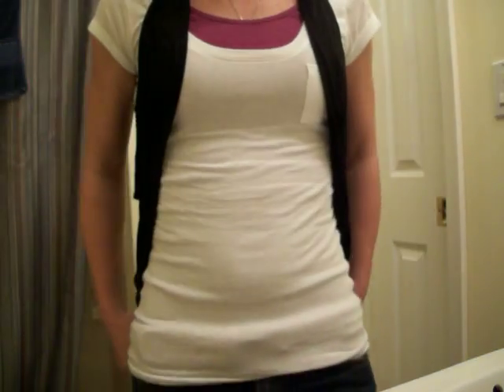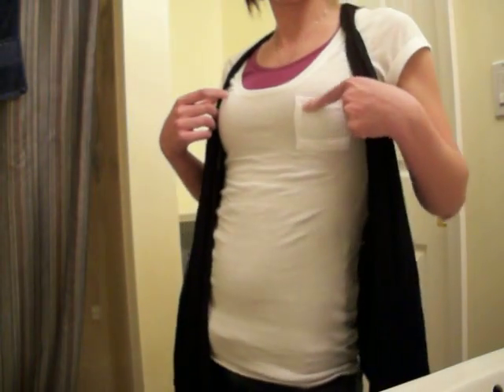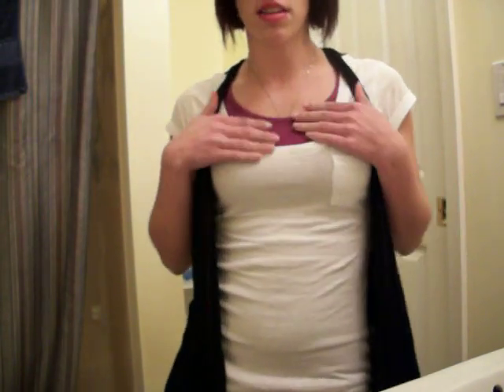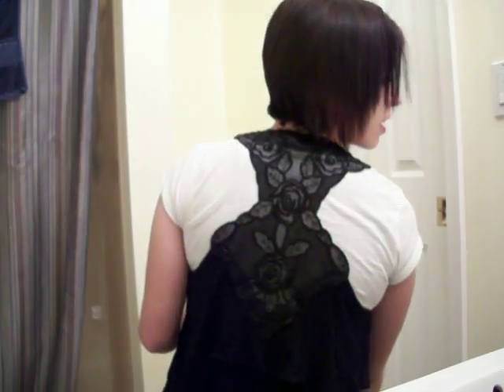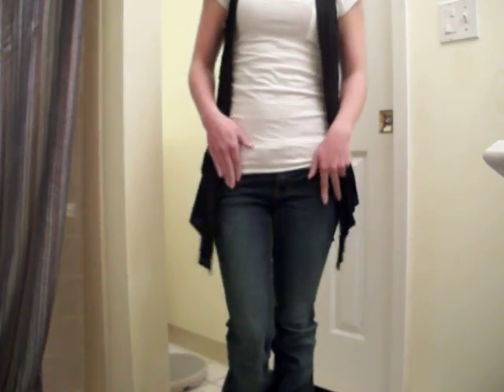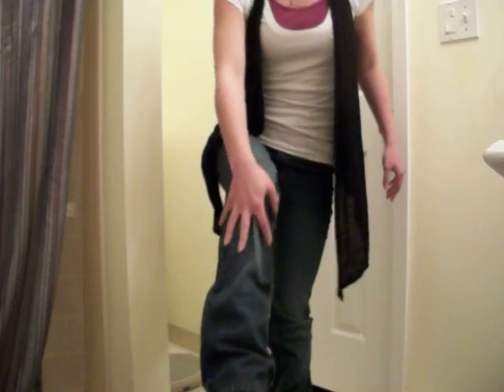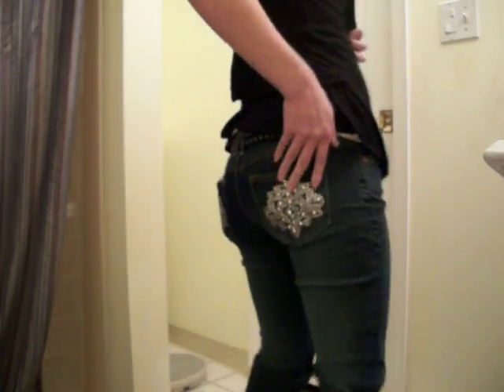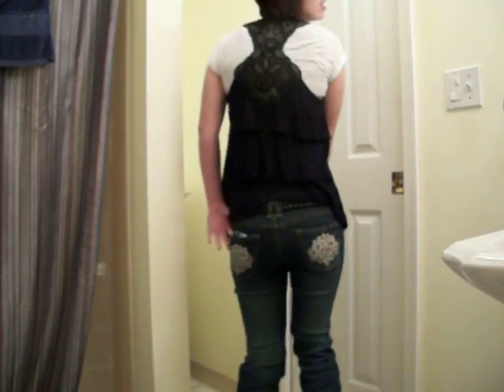Today's Threads #29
ftc: all items in video were purchased with my own money.